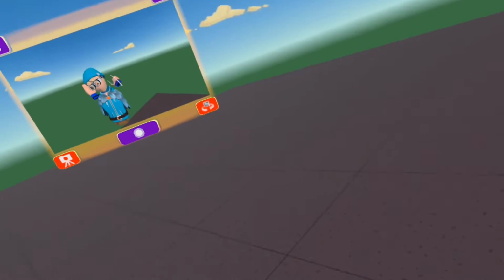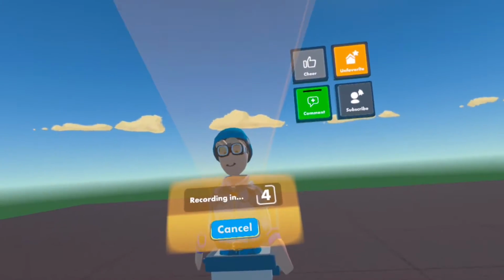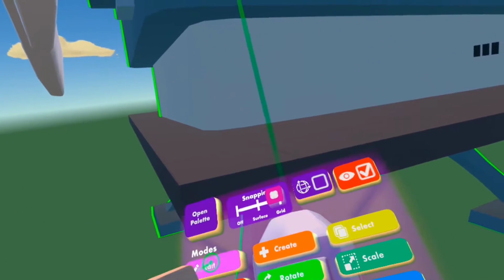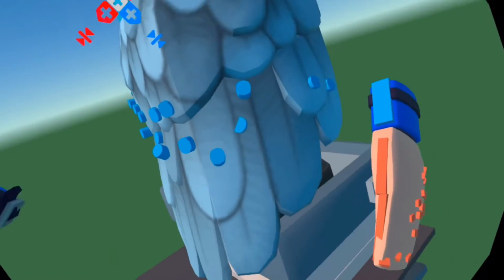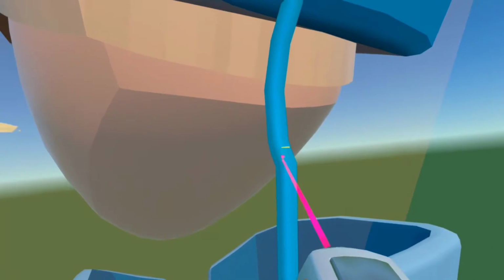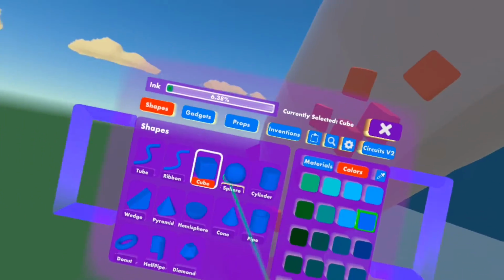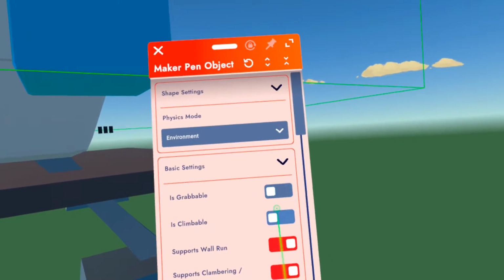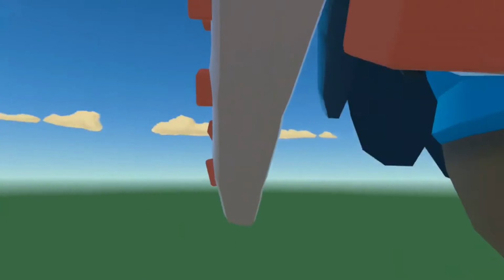I Climbed A 10,000 FOOT TALL Version of Myself in Rec Room VR!